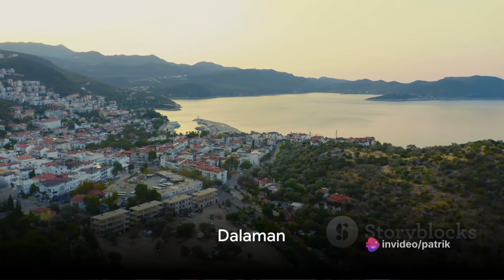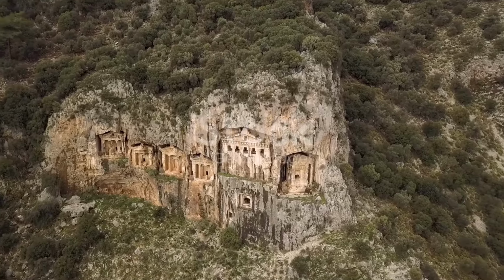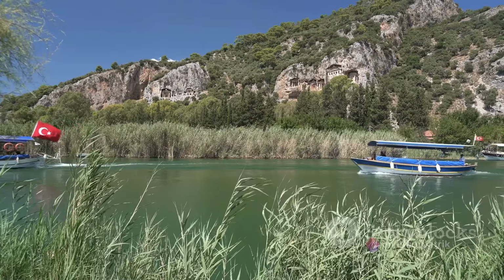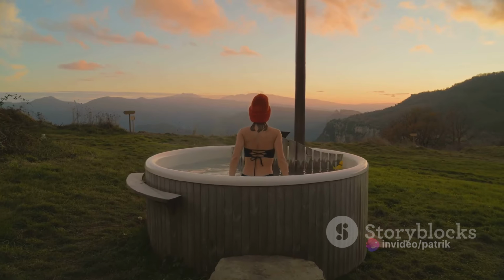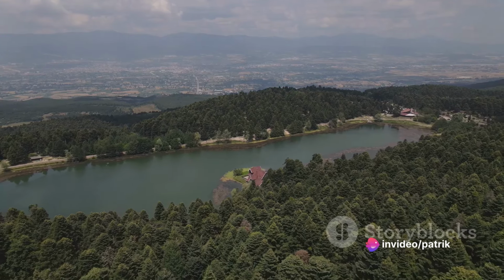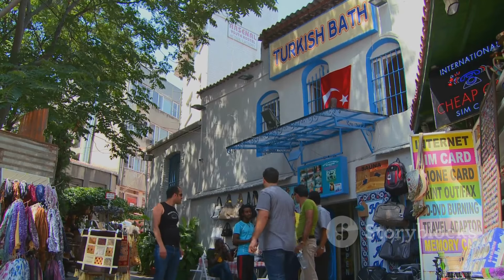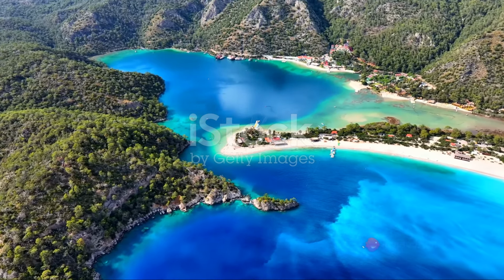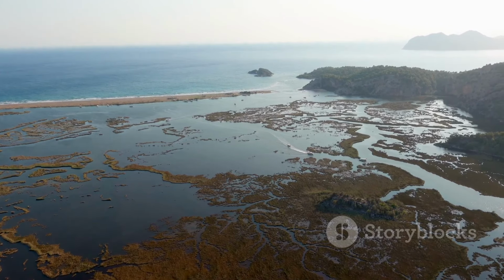DALAMAN, TURKEY (2026) | BEST Things To Do In & Around Dalaman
Discover the ultimate guide to the best experiences in Dalaman with our exciting video! 🌴 From sunbathing on the pristine Sarigerme Beach to exploring the ancient wonders of Kaunos, we've curated a list of must-do activities that will make your Dalaman trip unforgettable.

Whether you're a nature enthusiast, history buff, or thrill-seeker, Dalaman has something for everyone. Join us on this adventure, and let's explore the best things to do in Dalaman together! 🌍✨

00:00 Dalaman
00:32 Sunbathe at Sarigerme Beach
01:24 Visit the Ancient City of Kaunos
02:22 Explore Dalaman River
03:13 Discover Sultaniye Hot Springs
04:07 Visit Dalaman's Local Markets
05:04 Enjoy a Boat Tour on Koycegiz Lake
05:57 Experience Paragliding in Oludeniz
06:58  Visit the Dalyan Mud Baths
07:55 Explore the Lycian Rock Tombs
08:47 Discover the Blue Lagoon
09:45 Recap